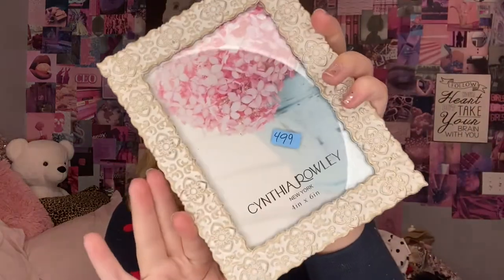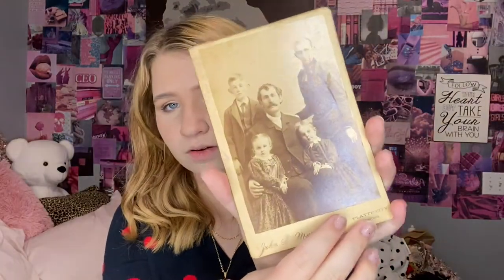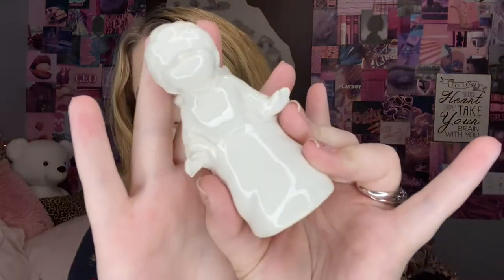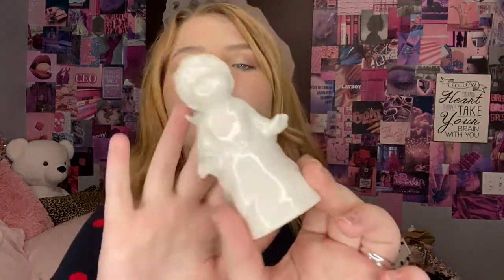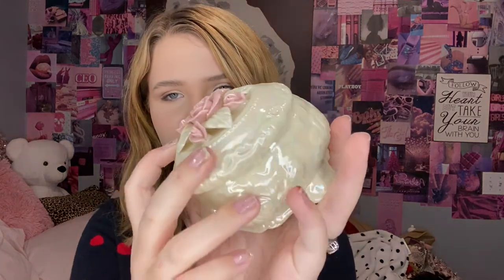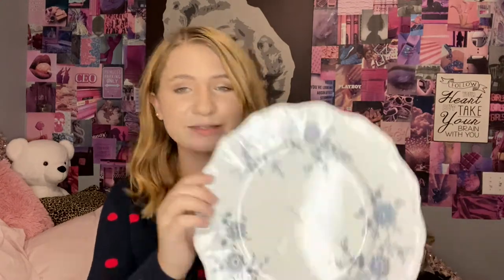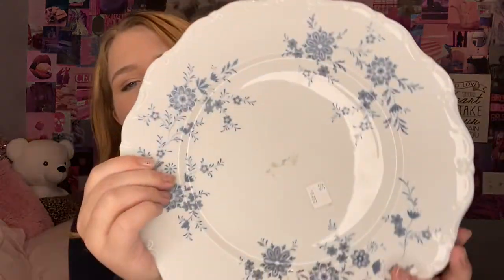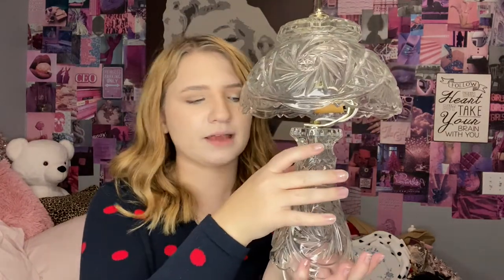Vintage Room Decor Haul-SophixGrace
In todays video I show you my haul of vintage room decor. If you liked this video make sure you leave a like and comment what you'd like to see from me in the future! thank you so much for watching my video!